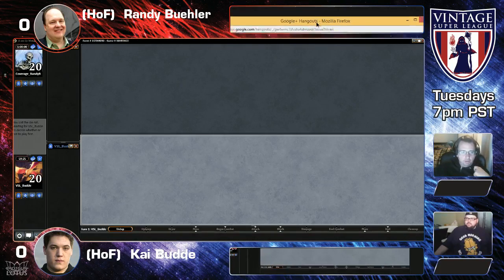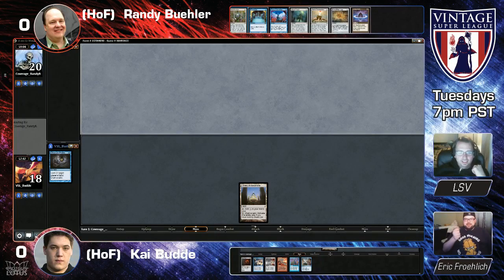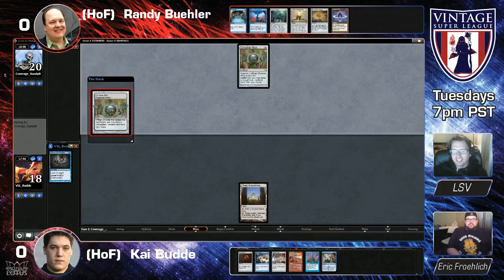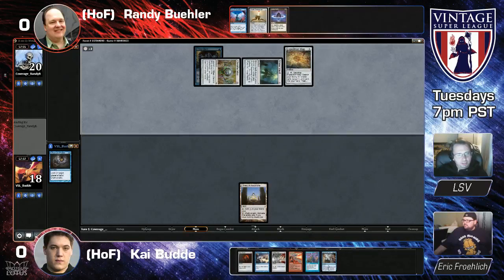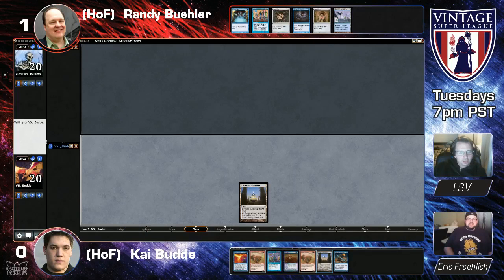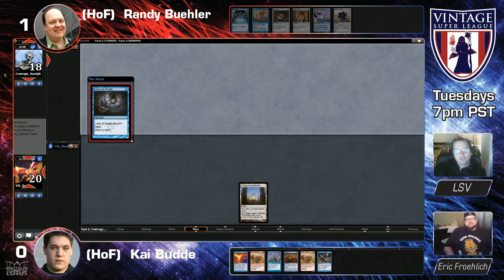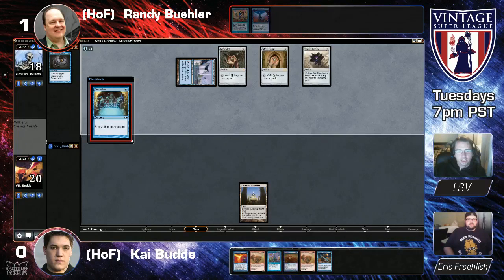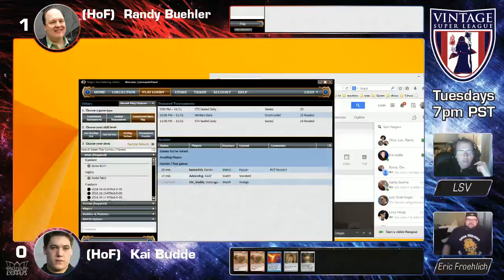VSL Scrim Budde v Buehler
Kai Budde and Randy Buehler play a scrimmage to celebrate Kai's addition to the league.